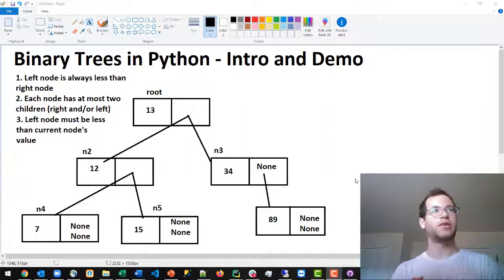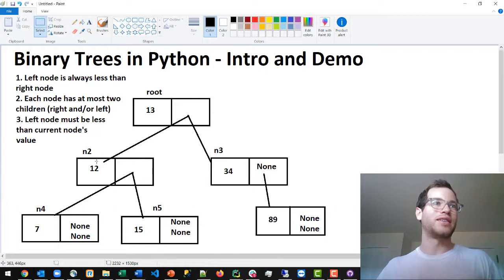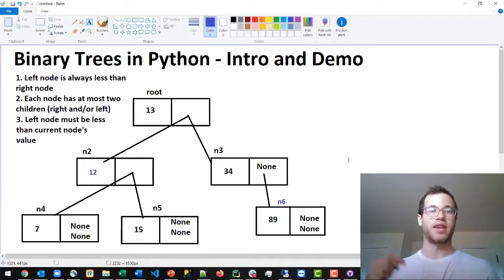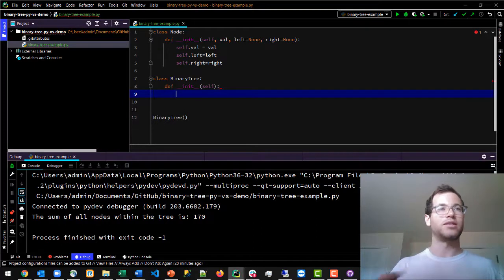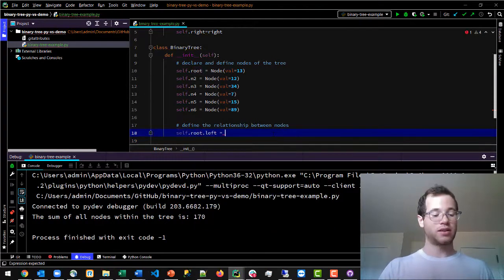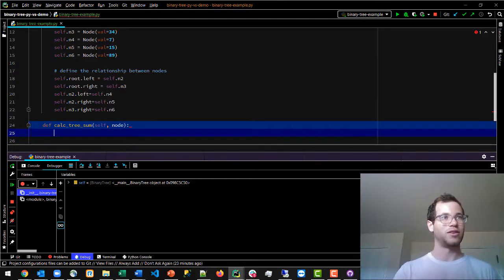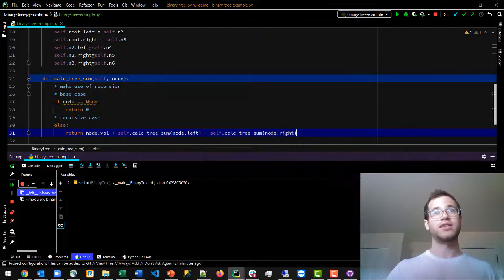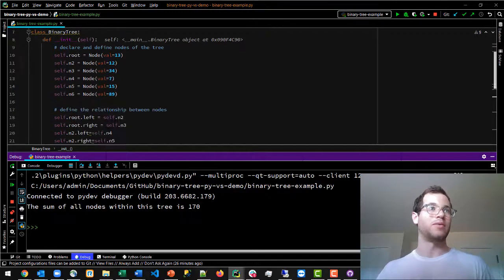Binary Search Trees in Python - Intro and Demo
I introduce the theory and rules of binary search trees in Python. I also walk through how we can create a node class and binary search tree object with a method for calculating the sum of all nodes in the tree using recursion. Link to source code in video